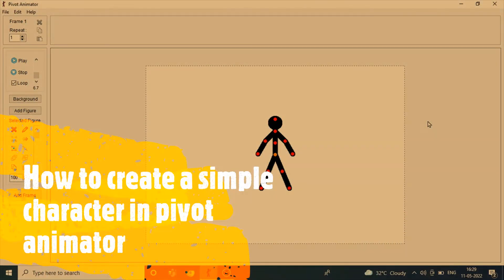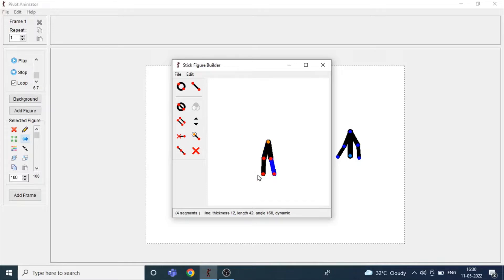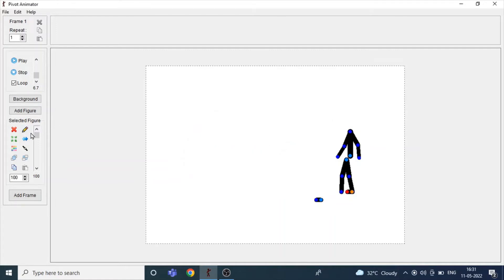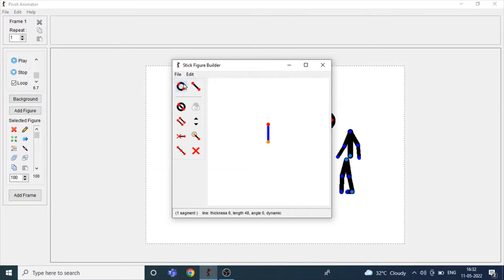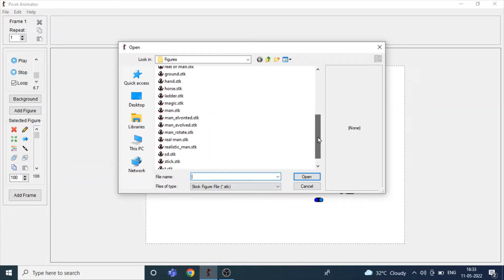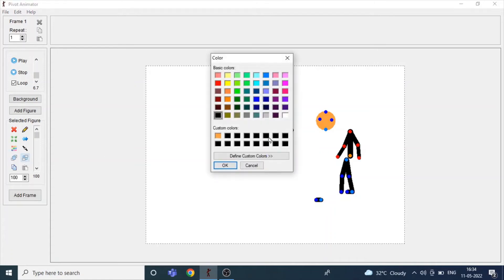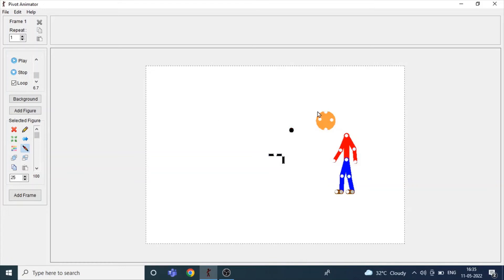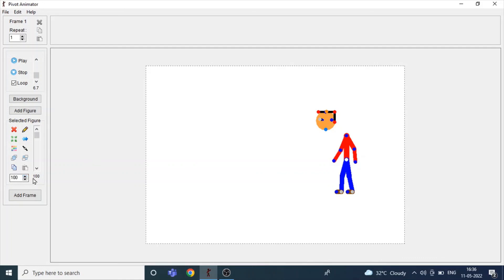How to build a character in pivot animator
In this video, I (Nikhil) am going to show you how to build a simple male character in pivot animator.